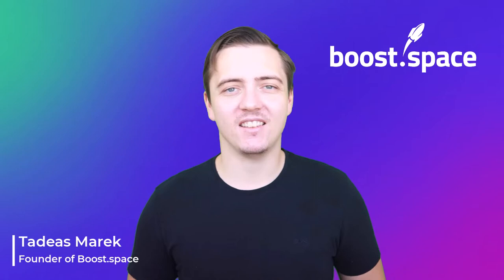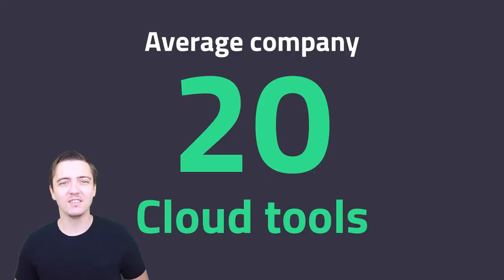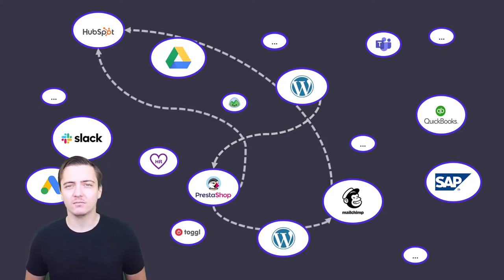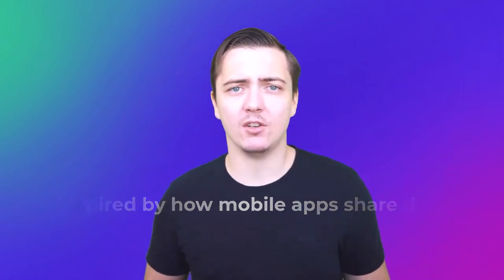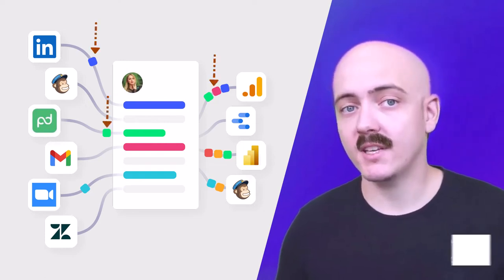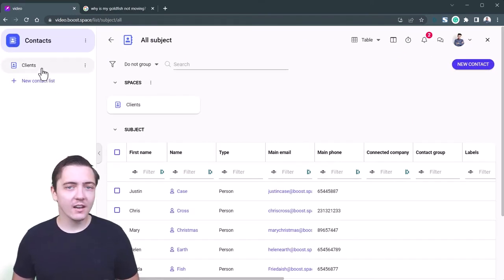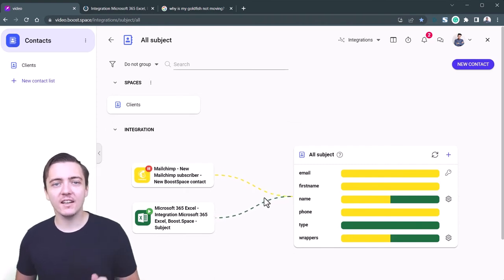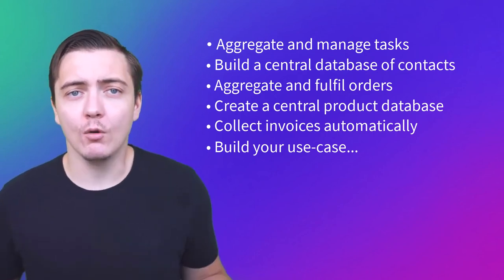Boost.space Review: Appsumo Lifetime Deal: Is it worth your Money?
OR